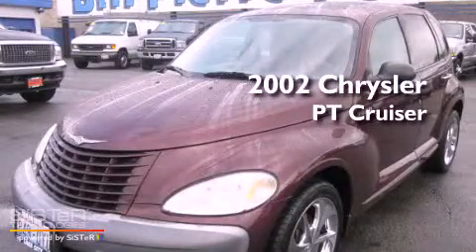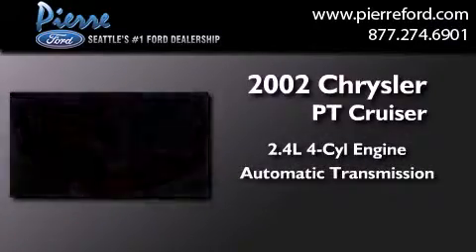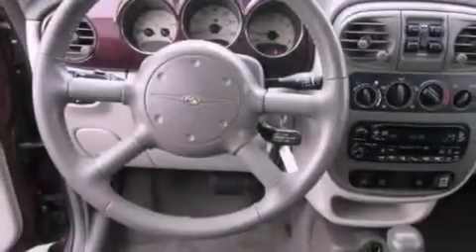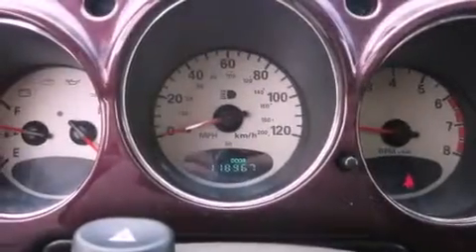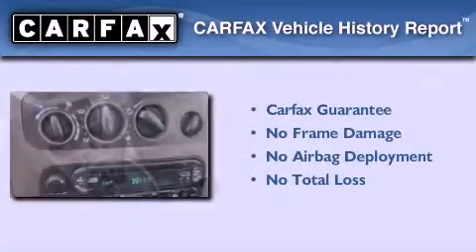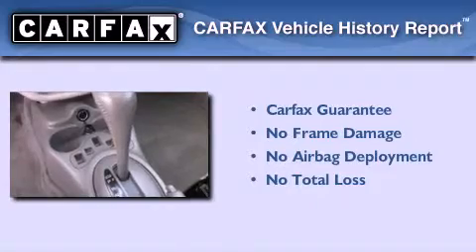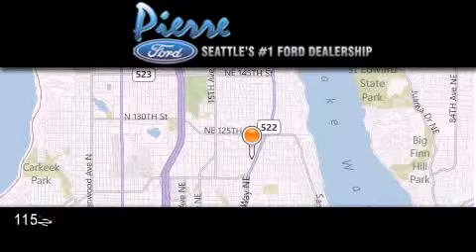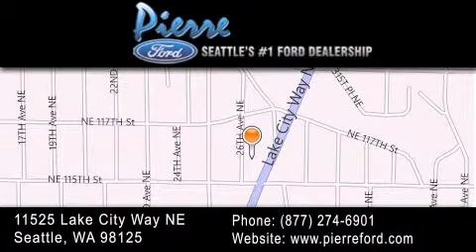Preowned 2002 Chrysler PT Cruiser Seattle WA 98125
Year : 2002
 Make : Chrysler
 Model : PT Cruiser
 Engine : 2.4L I4 16 Valve
 Trans . : Automatic
 Exterior : Deep Cranberry
 Miles : 118,962
 Interior : Taupe
 Stock : 120806A